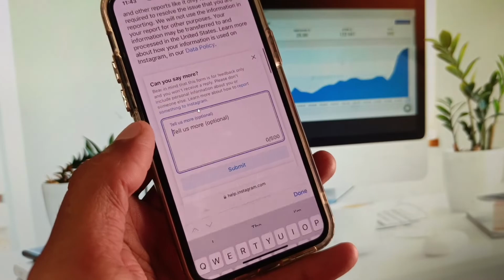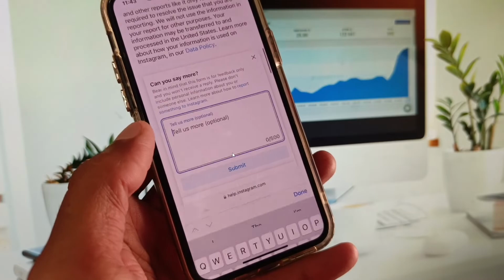How to Recover a Disabled Instagram Account (FULL GUIDE) 2025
- Find out how to recover a disabled Instagram account and restore your profile, posts, and followers. This guide walks you through the appeal process, reasons for account disablement, and how to prevent future issues.